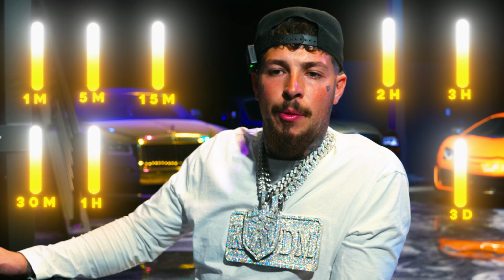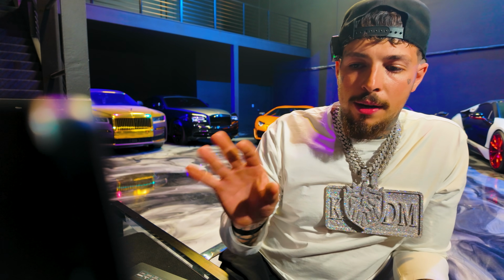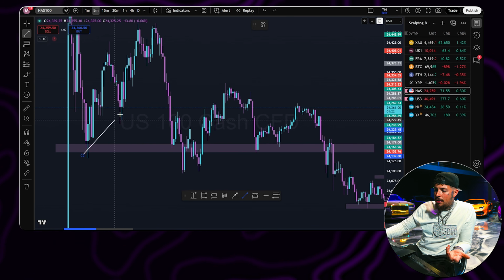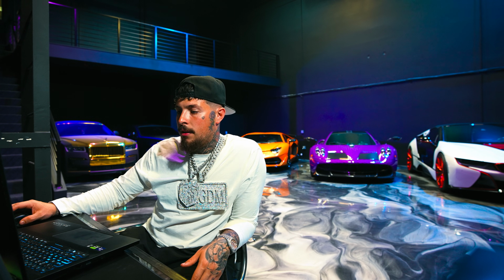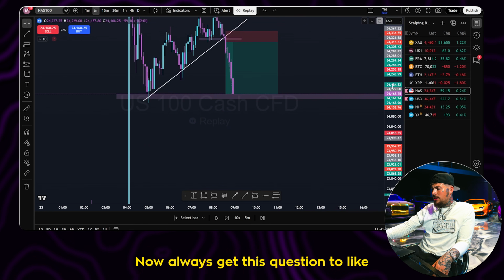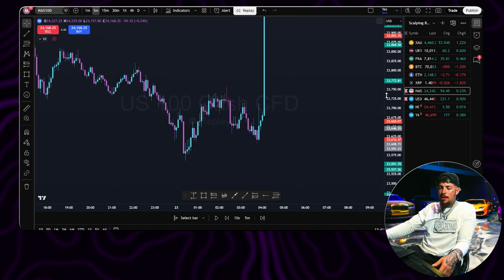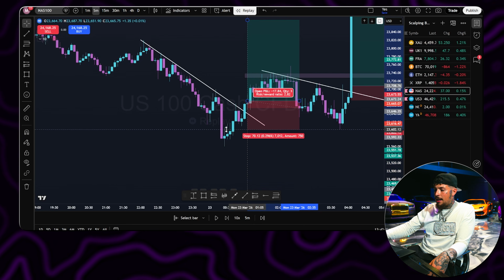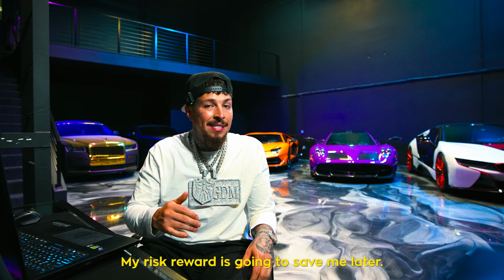Breakout Trading Made SIMPLE in 10 Minutes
🗻 Follow Legacy On Instagram: @legacy.funding
✖️ Follow My X Account: @ItsMambaFx